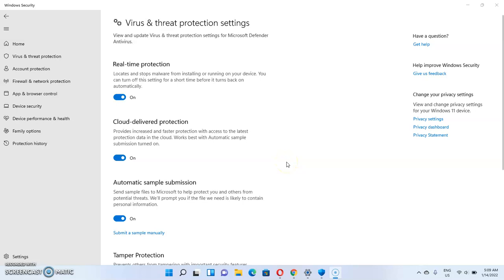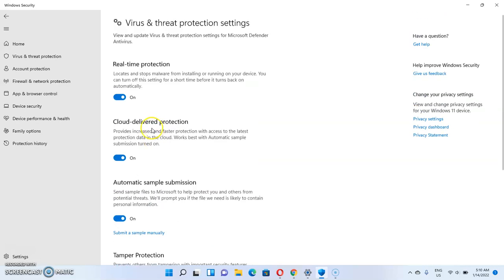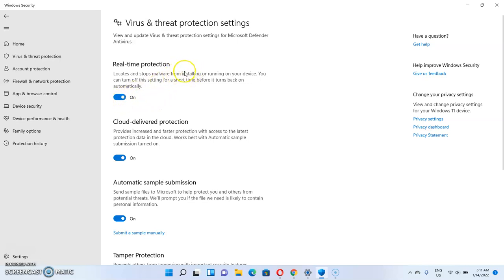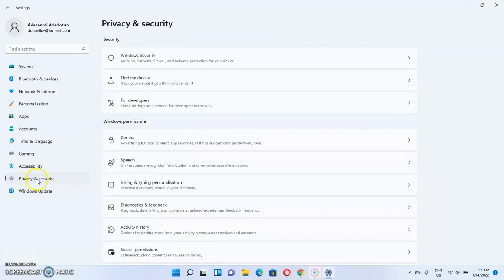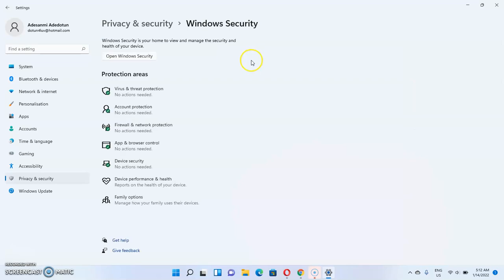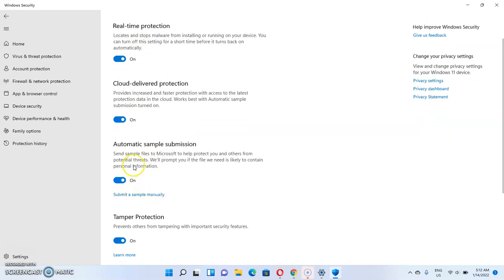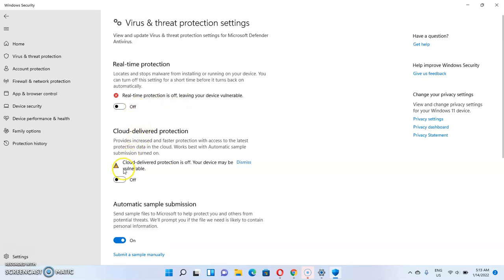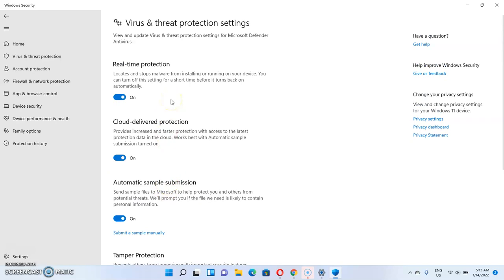How to Disable Real Time Protection in Windows 11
This video explains how to turn off or disable real-time protection in Windows 11. The real-time protection on your Windows 11 protects your Windows OS from viruses across the device and from the internet.

To know how to disable your Windows 11 Windows Defender watch this video to the end.